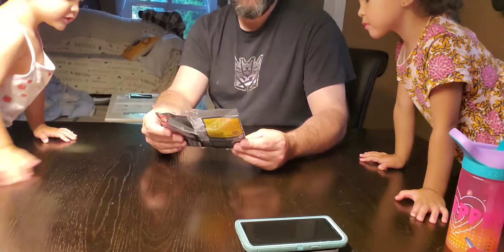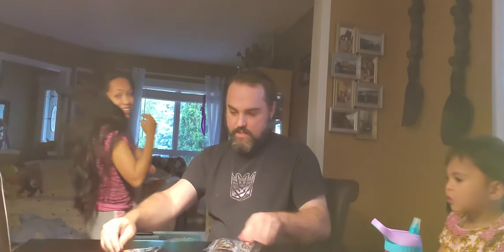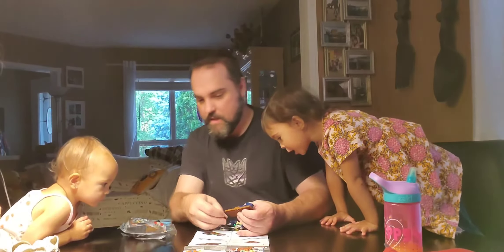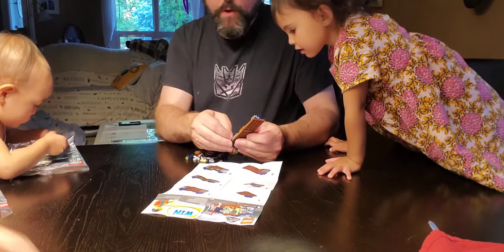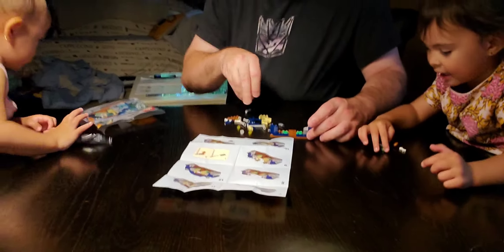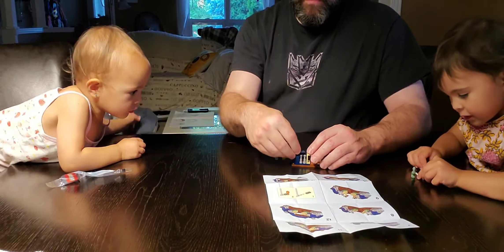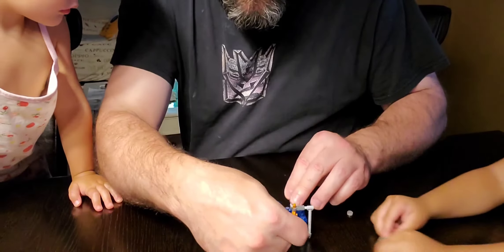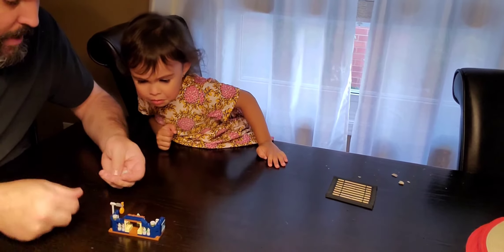30382 Baby Velociraptor Playpen V39 Lego Build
Daddy's building part of his father's day gift, 30382 Baby Velociraptor Playpen V39 with our girls.